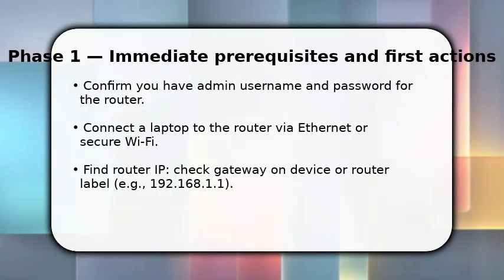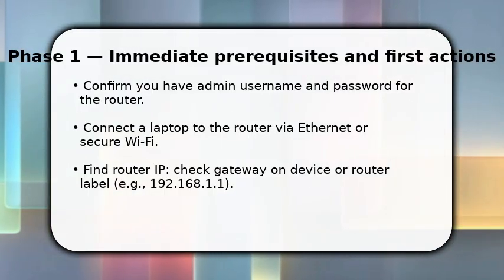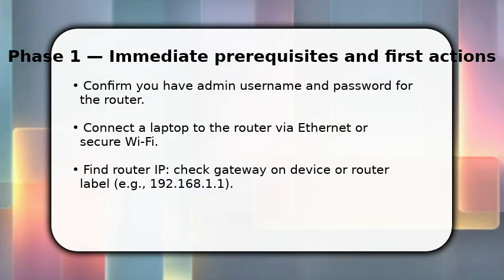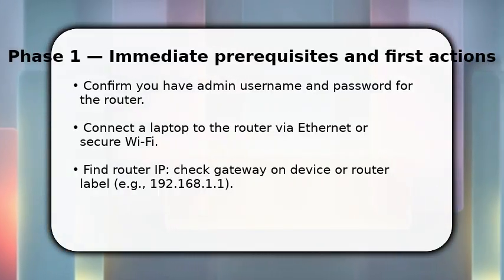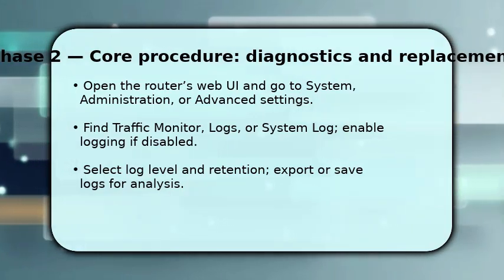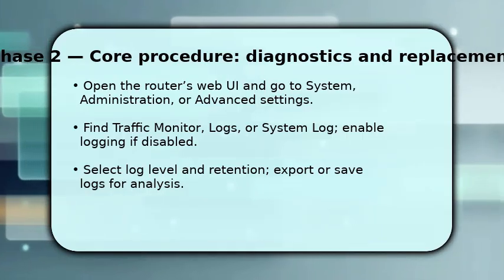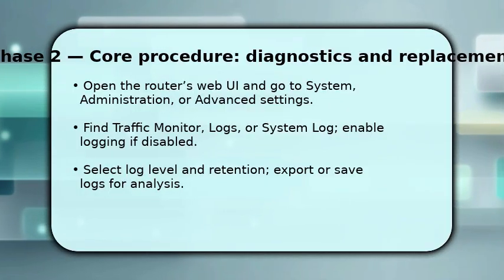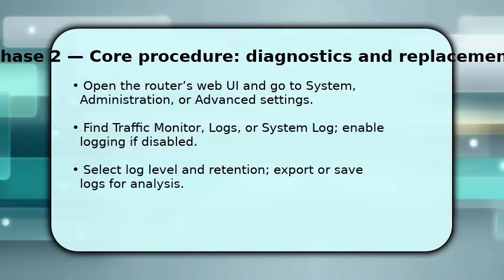How to Find Browsing History on Router - Step by Step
How to Find Browsing History on Router - Step by Step | 🔒 Surfshark VPN Deal — Stay private and secure. $1.99/mo + 3 Months Free ▸

In this video tutorial, discover the step-bythy process of locating your browsing history on a router. We'll guide you through accessing and interpreting network logs to uncover what sites have been visited from various devices connected to your home Wi-Fi.

find browsing history, router access instructions, view internet activity, network log analysis, home Wi-Fi monitoring, device connection tracking, online privacy check